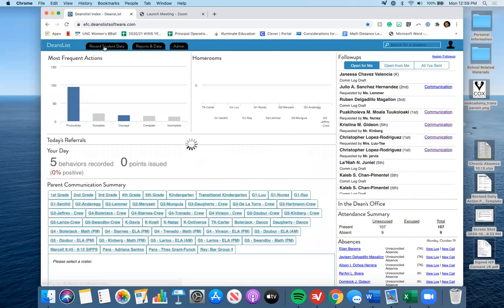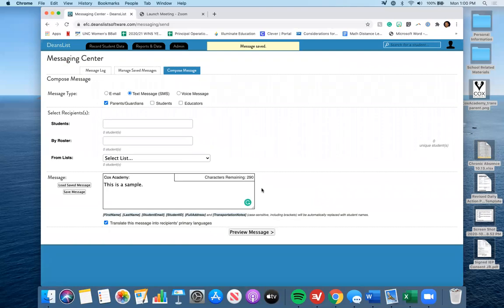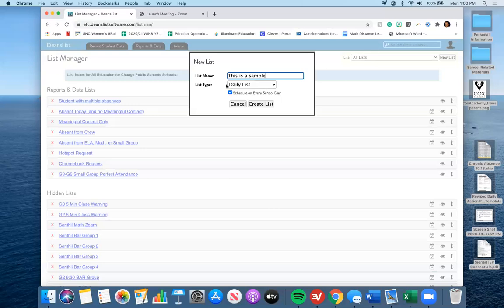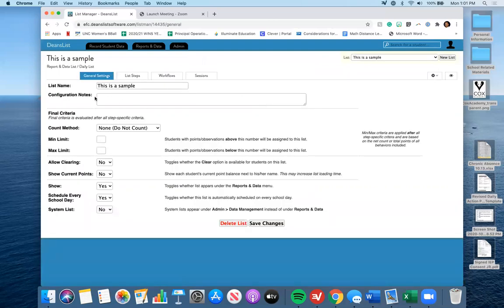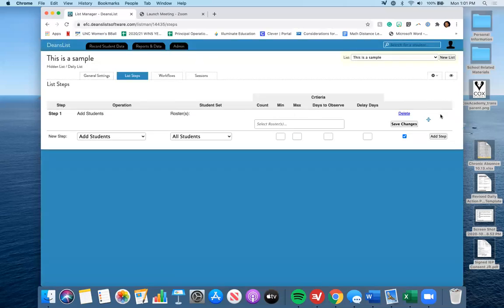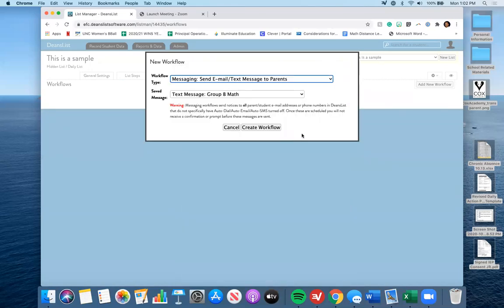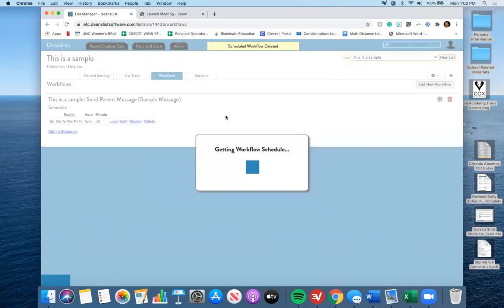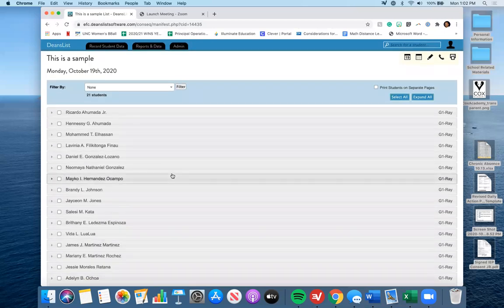Automated DeansList Messages